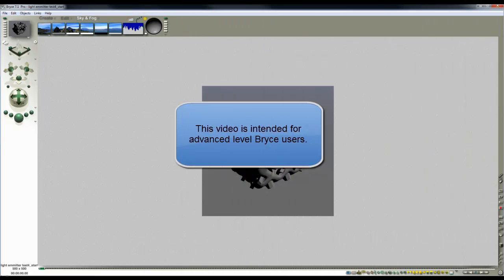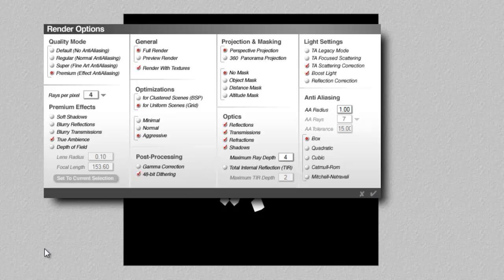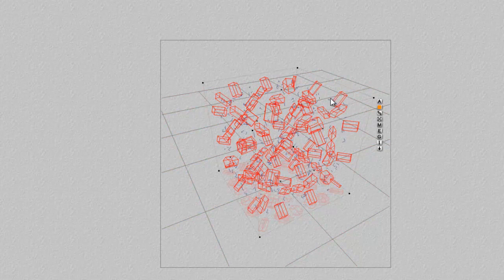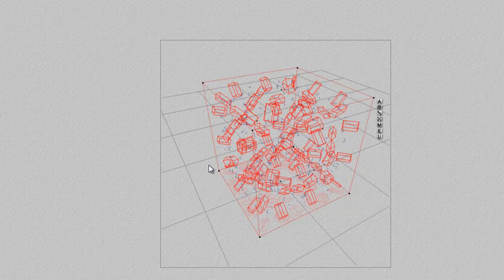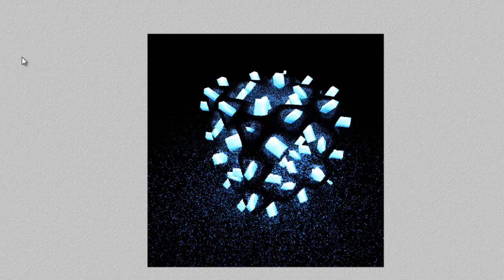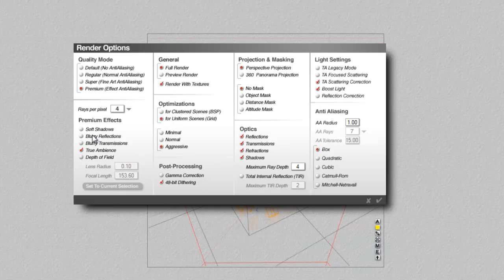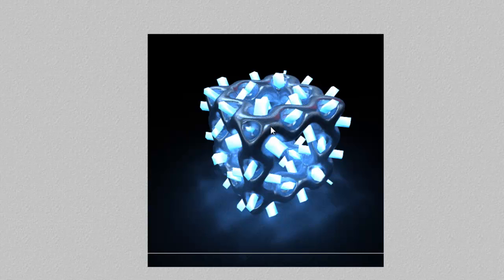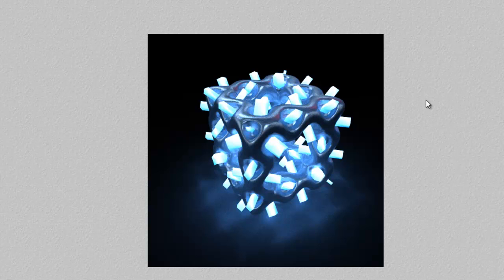Bryce 10 minute project - glowing light emitter object material - a tutorial by David Brinnen.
A Bryce 7.1 Pro tutorial aimed at people who are very well versed in Bryce and wish to expand their skills.  This is an advanced topic.  If you are not familiar with the way both direct and indirect light functions in Bryce, probably you should consider viewing a less advanced tutorial.